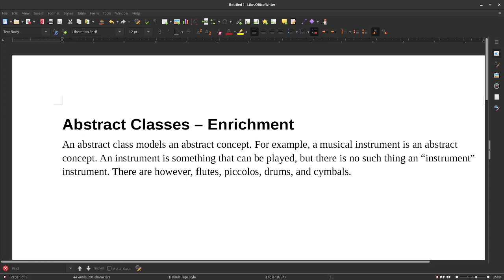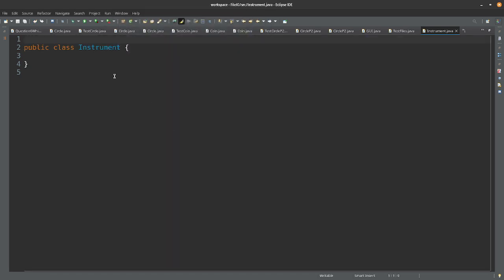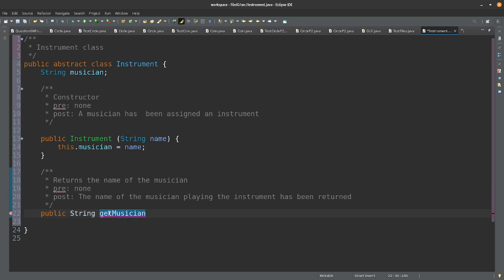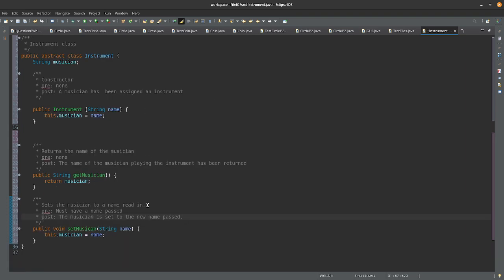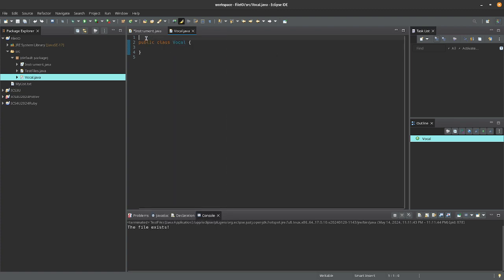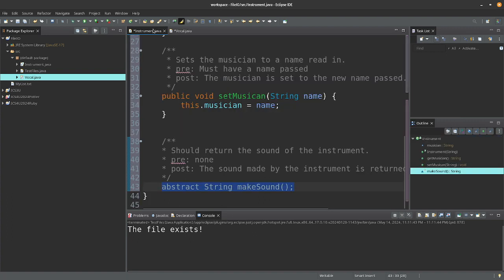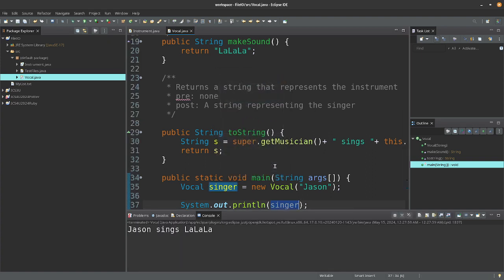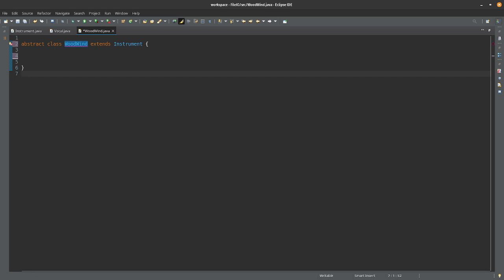ICS4U - Abstract Classes and Implementation